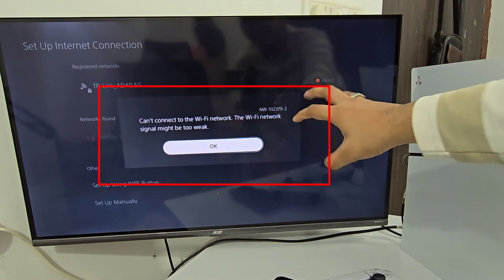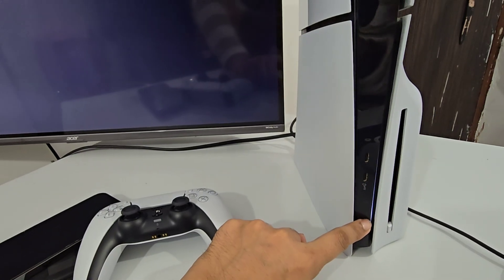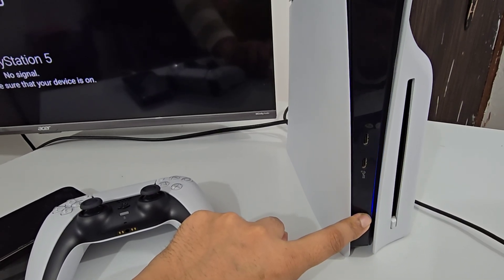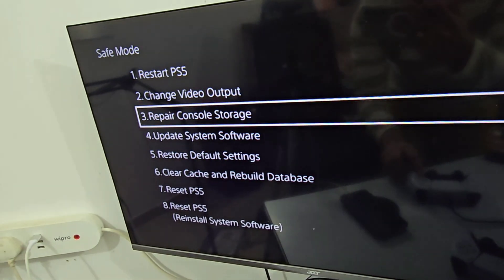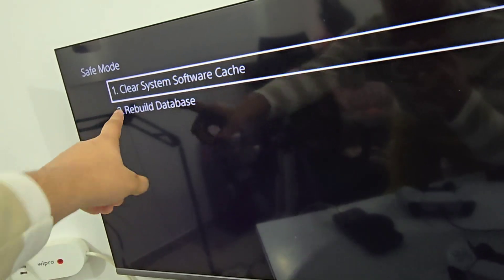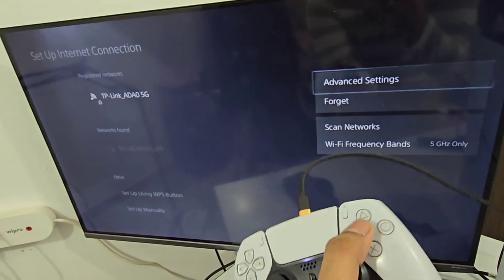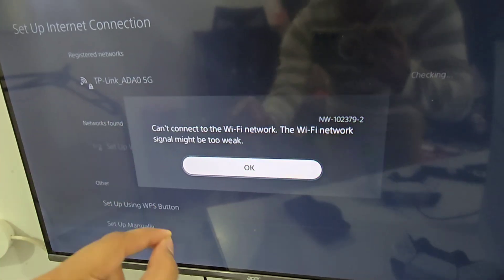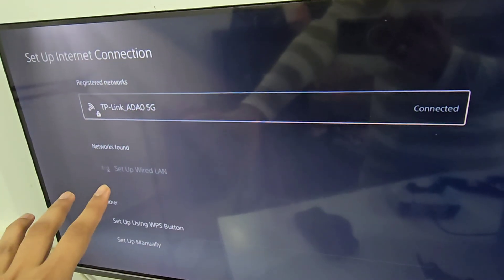FIX PS5 : Can't connect to the Wi-Fi network. The Wi-Fi network signal might be too weak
ps5 wifi issue
ps5 wifi problem
ps5 wifi signal too weak
ps5 wifi settings

Send Me Screenshots Of Your Problem in instagram👇

Talk soon,
Abid Akay